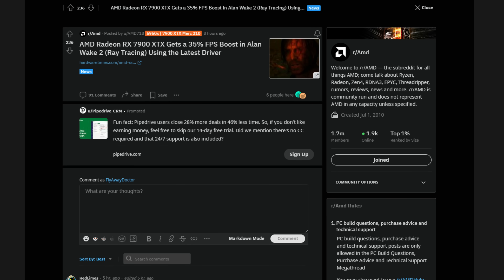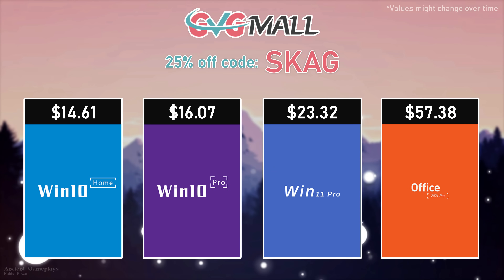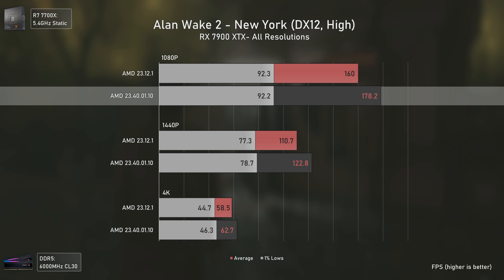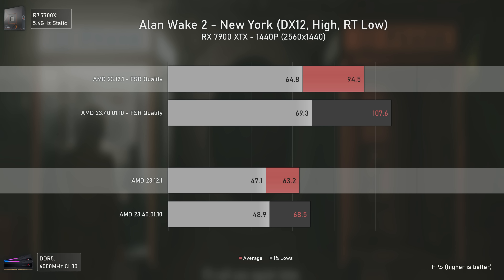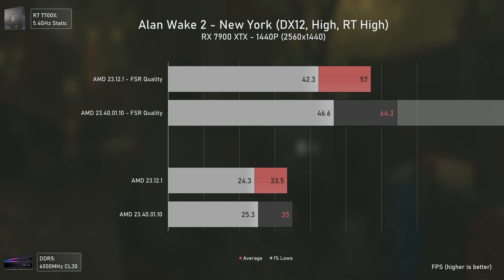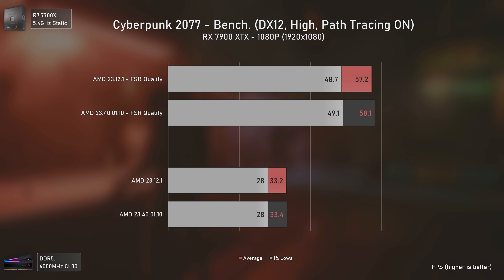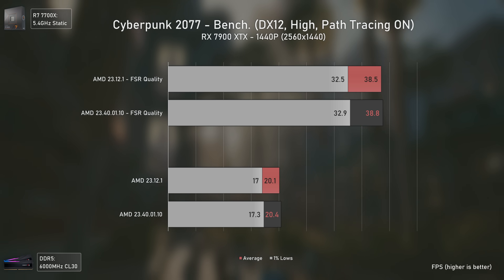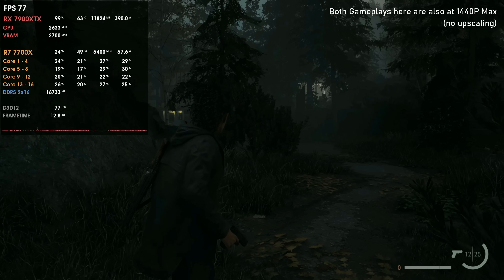AMD GPUs CAN run Path Tracing after all... Alan Wake 2 FPS Boost!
Today, bringing you a video about the new AMD 24.1.1 Preview Drivers (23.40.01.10) that according to a reddit post brought up to 35% performance increase in terms of Ray Tracing performance.

Let's check it out then.

00:00 - Intro & Reddit Post / Benchmarks
01:30 - Alan Wake 2 - Raster, Ray Tracing, Path Tracing
03:26 - Cyberpunk 2077 - Ray Tracing, Path Tracing
05:00 - FPS Boost Analysis

06:21 - Conclusion
08:22 - Channel Members
08:43 - More Videos